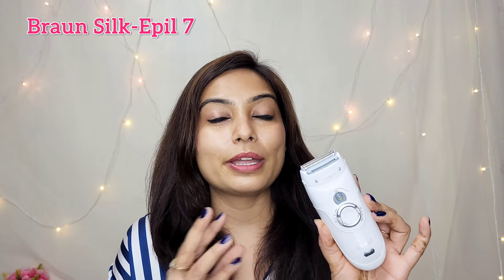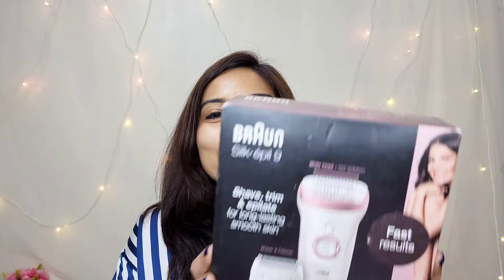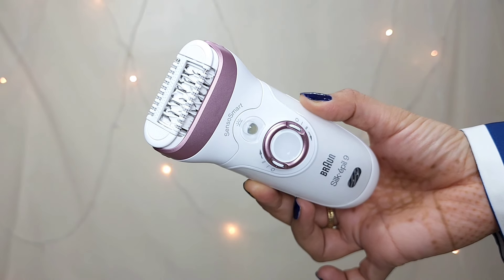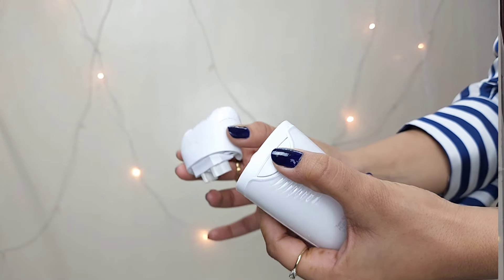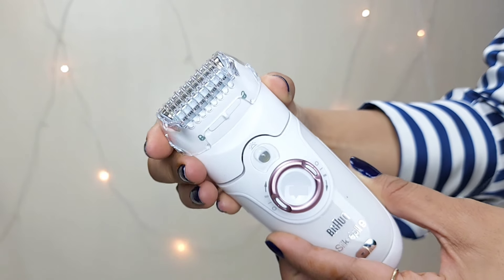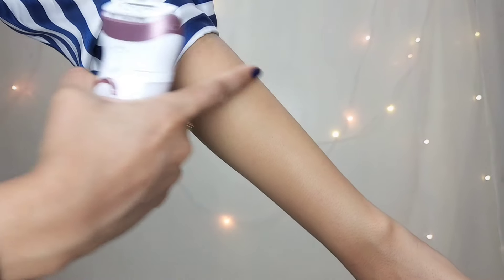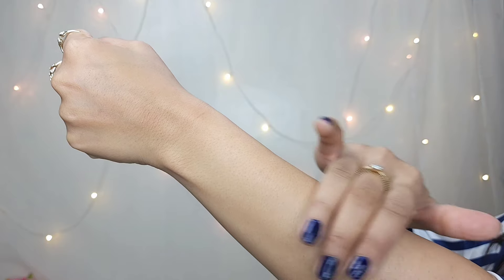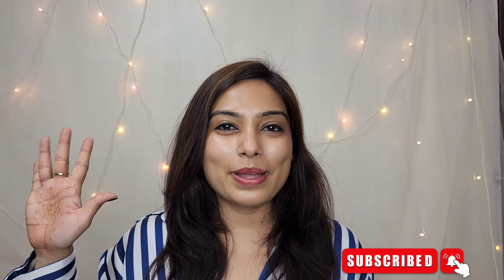How to use an Epilator✨️| BRAUN SILK EPIL 9 Review & Demo | Easy & Quick Way To Remove Hair At Home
1. Braun Silk-pil 9-890- Wet & Dry Use Bikini Trimmer & Epilator

2. Braun Women Silk-epil 9 9-720 Epilator with Wet & Dry Epilation

Hey guys,

COPYRIGHT-
Content in this video is solely owned by me (Vishakha Vashistha) Do not use/ reproduce content from my videos without prior permission

* DO NOT USE ANY PICTURE OR CONTENT WITHOUT PERMISSION *